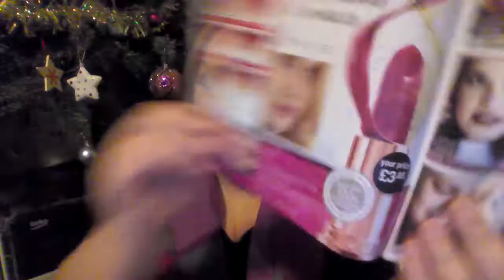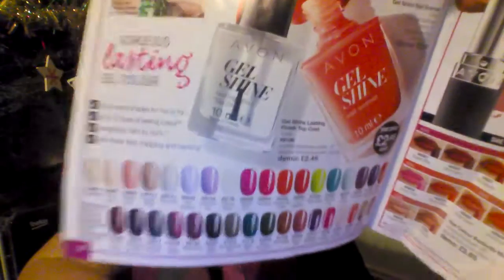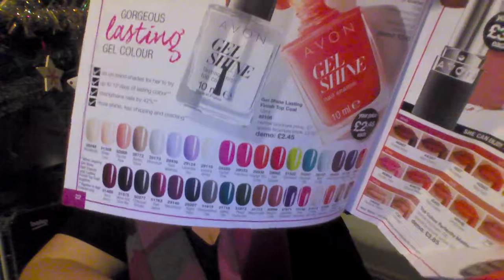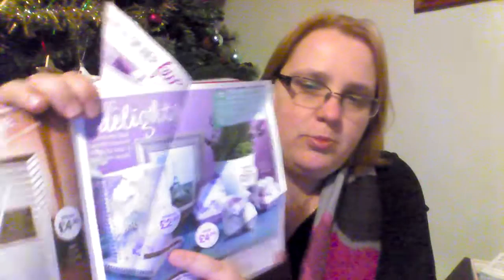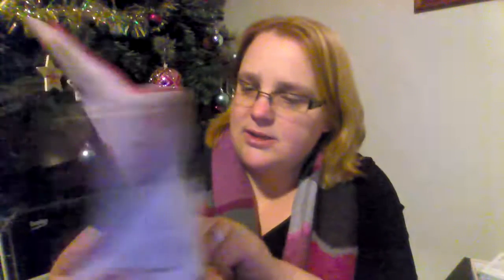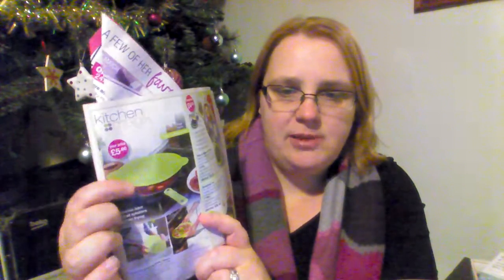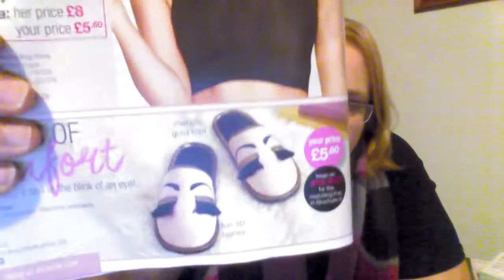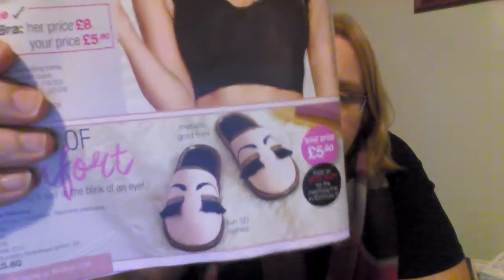Avon rep discounts first look book 5 (order in book 3)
Don't miss the opportunity to stock up on samples 20 for just £2.

Not available to back order.